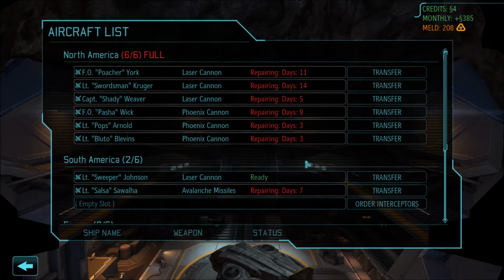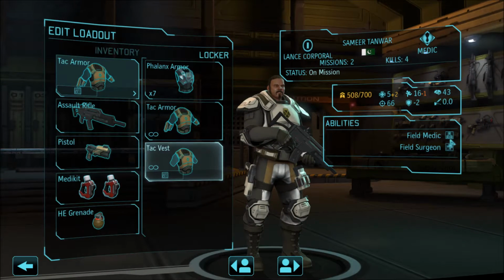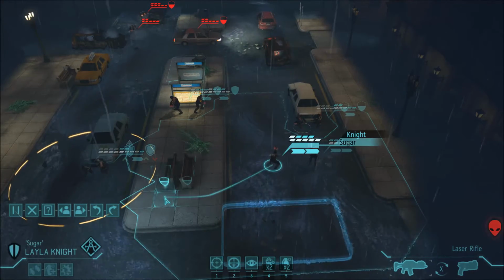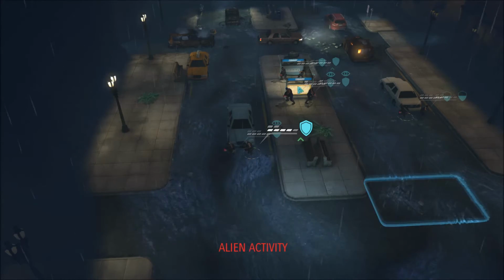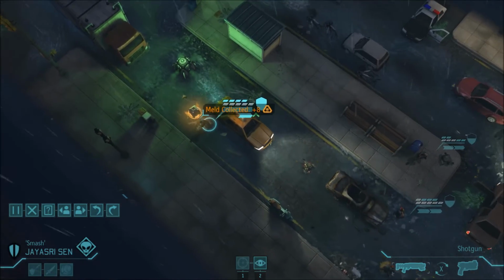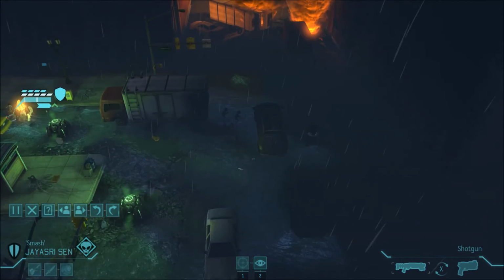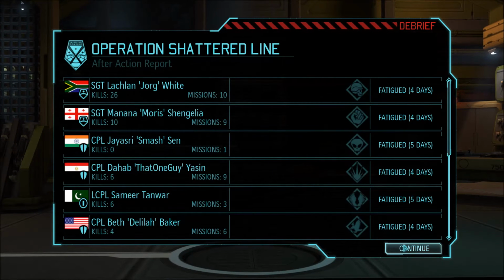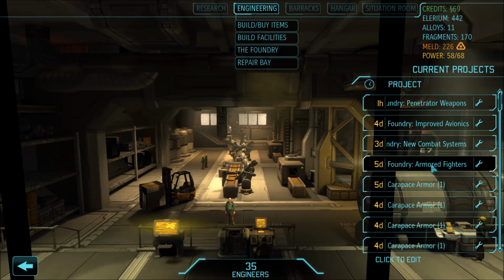Let's Play XCOM: Long War (Beta 15) - Episode 71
Inaugural LP of XCOM, using the massive and brutal Long War Mod, on Normal difficulty.